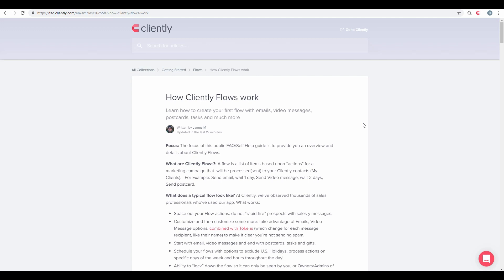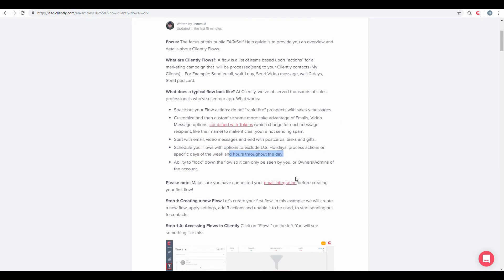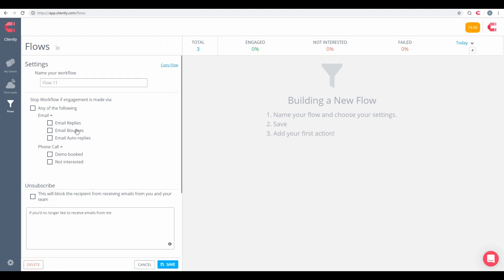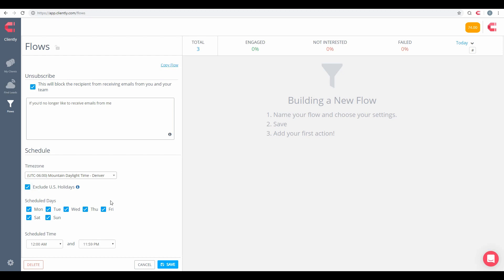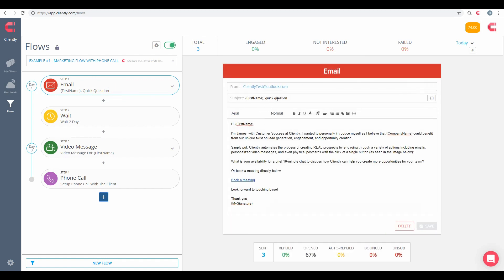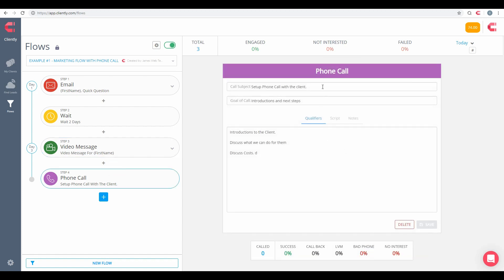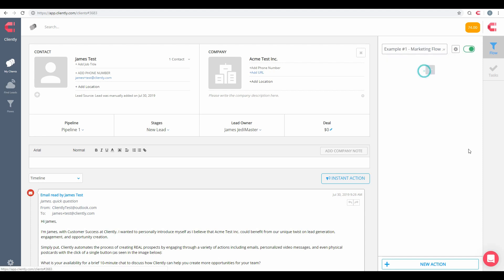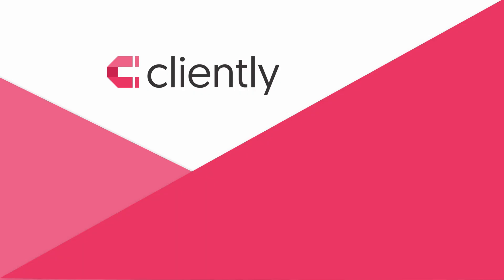Cliently Flows Overview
In this Video, we discuss Cliently Flows. We will discuss how to create a new flow based upon actions and use that flows for our contacts/leads.

What is Cliently:
Welcome to Cliently! Millions of business owners struggle to get more clients and increase their revenue. They are wearing too many hats every day and lack time to focus solely on sales.
We built Cliently to help small business owners close more sales by finding new clients and increasing sales conversions. All done automatically.